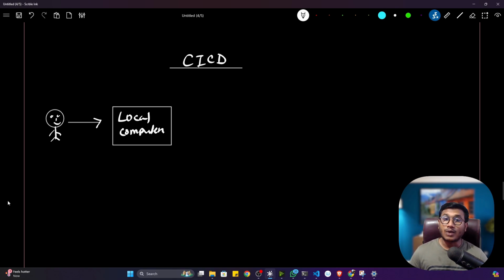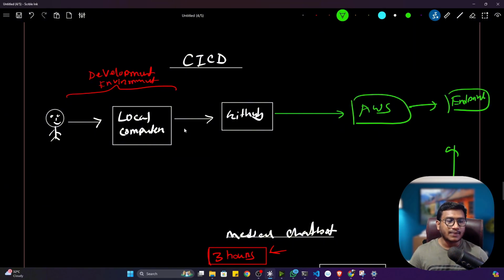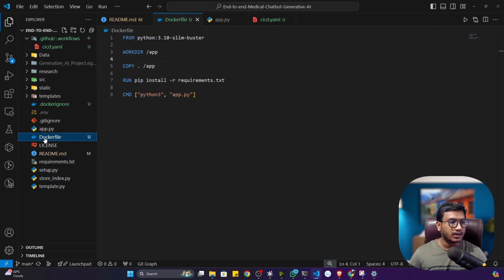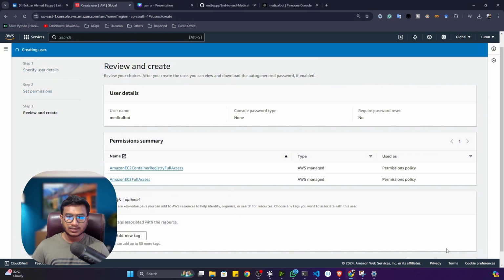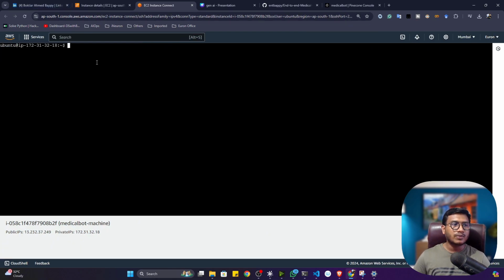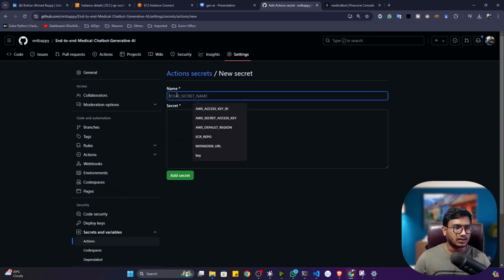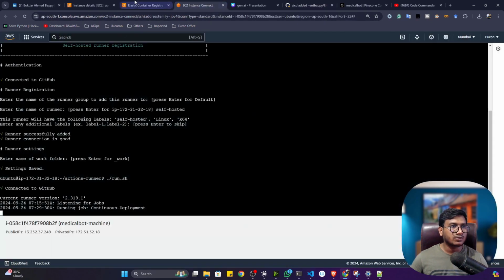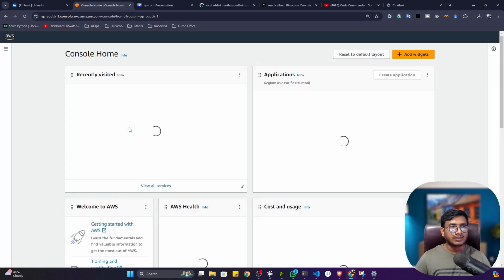Building CICD Pipelines with GitHub Actions | LLMops Masters | Euron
Master CI/CD with GitHub Actions and AWS in this beginner-friendly tutorial! Learn to automate deployments, manage Docker, ECR, and EC2, and deploy a medical chatbot step-by-step. Discover why CI/CD is essential and how GitHub Actions simplifies DevOps. Start building automated pipelines and boost your cloud deployment skills—watch now!